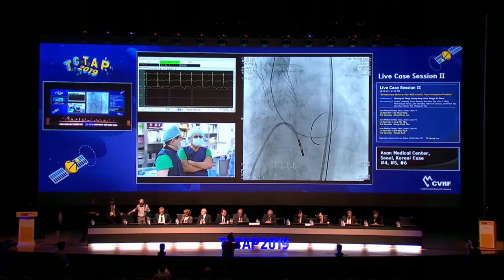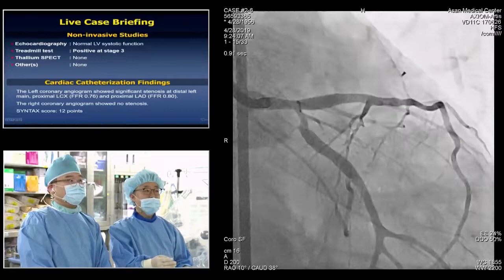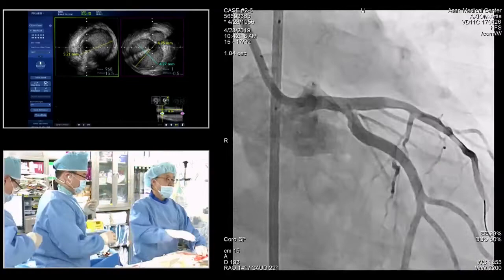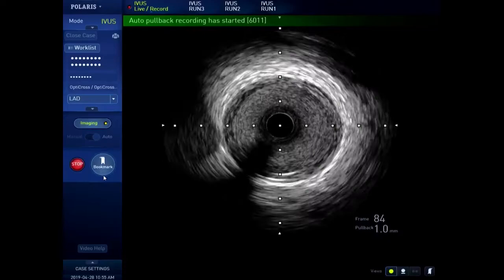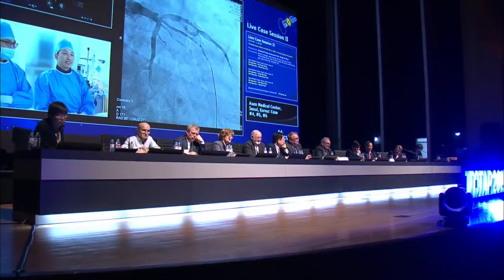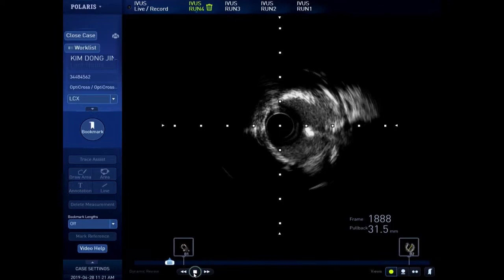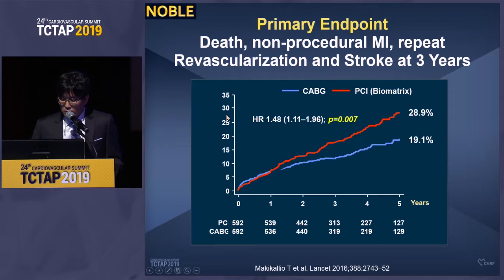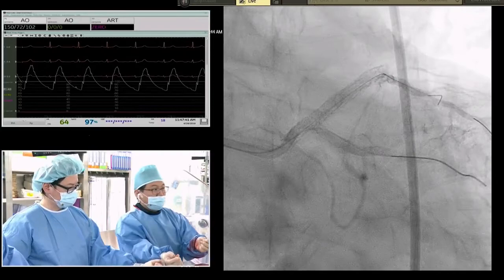[TCTAP 2019] Main Session - Live Case Session II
Live Case Session II
"Evolutionary History of LM PCI in AMC: From Concept to Practice"

Sunday, April 28
10:15 AM - 11:40 AM
Main Arena, Level 3

Case #4 Operators: Do-Yoon Kang, Cheol Hyun Lee
Case #5 Operators: Jung-Min Ahn, Sang-Cheol Cho
Case #6 Operators: Duk-Woo Park, Hanbit Park

[Keynote Lectures] Current Status of Left Main PCI
Lecturer: Pil Hyung Lee